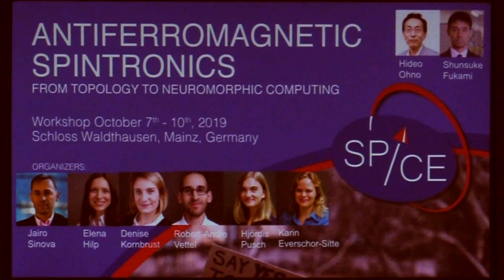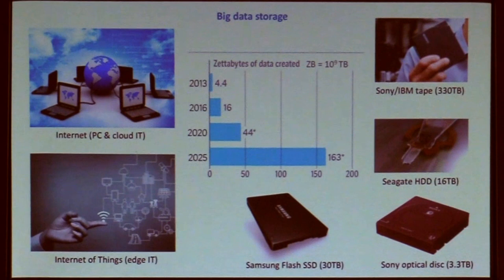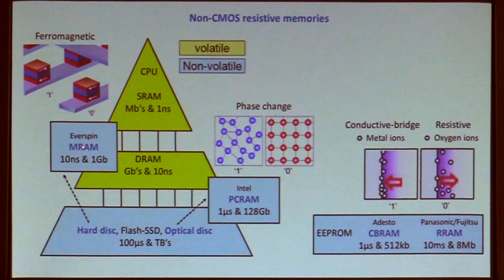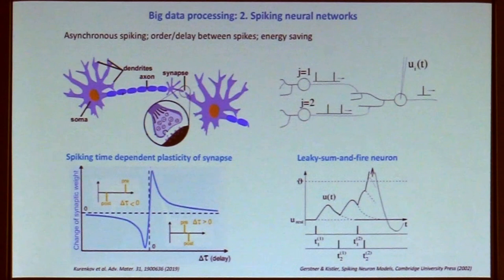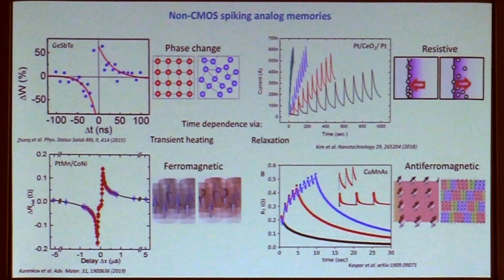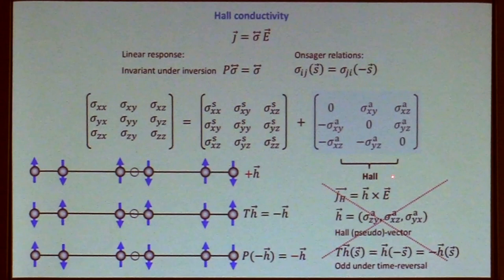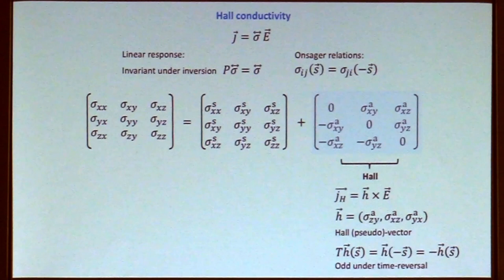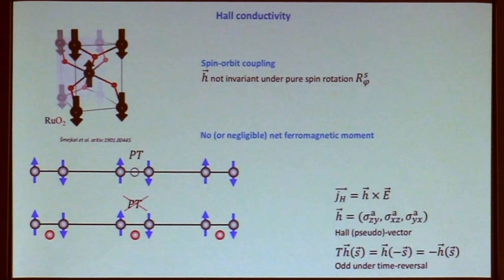Talks - Antiferromagnetic Spintronics - Tomas JUNGWIRTH, Czech Academy of Sciences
Antiferromagnets: from neuromorphic microelectronics and ultra-fast optical recording to symmetry and topology in transport